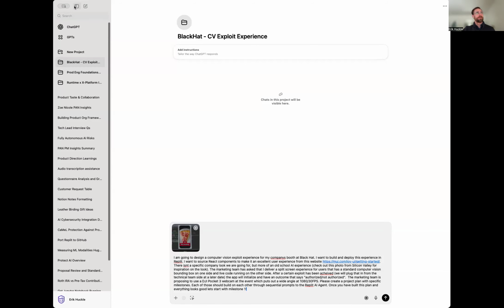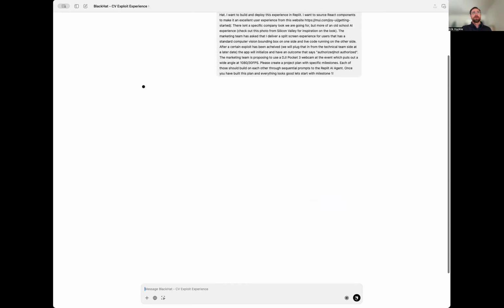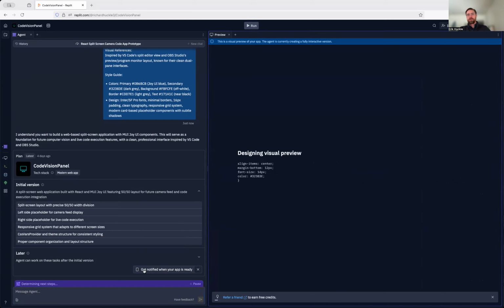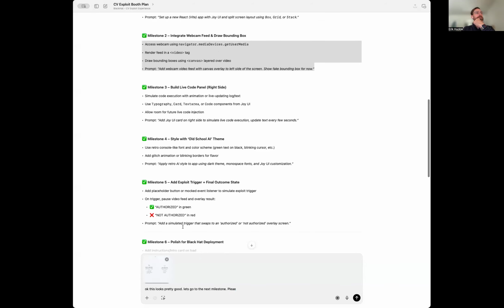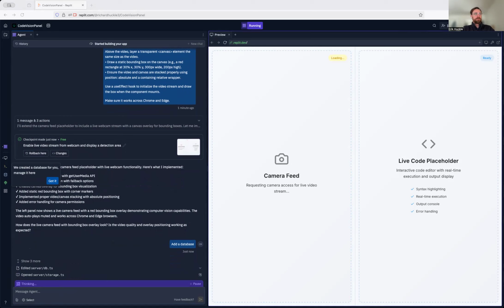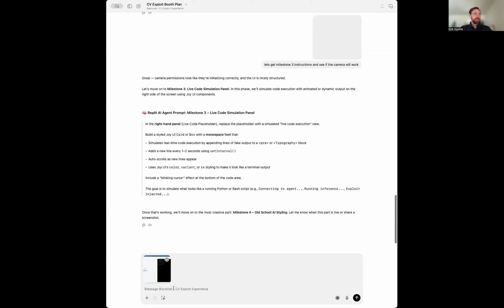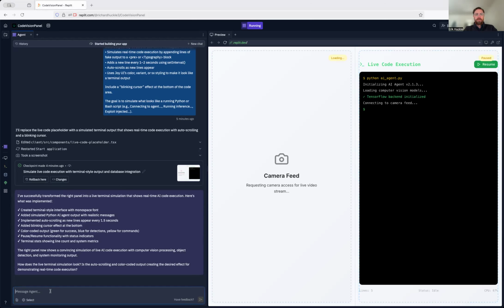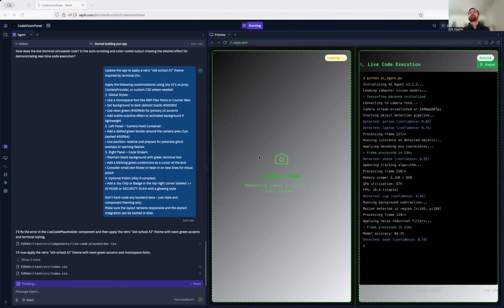BlackHat CV Exploit App Buildout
Tighter collaboration between OpenAI project planning and Replit AI Agent.

The future of designers, product managers and engineers may be at risk. but when everyone can easily build using these tools TASTE will be increasingly important!